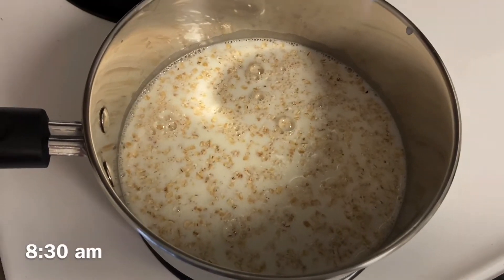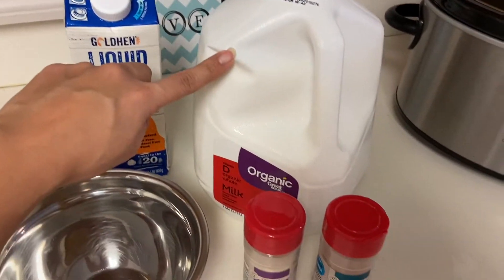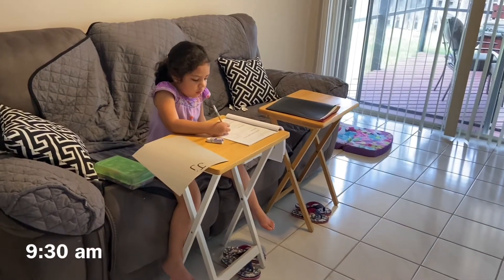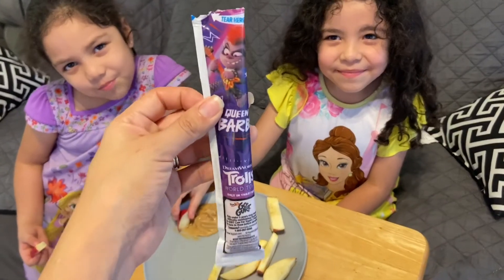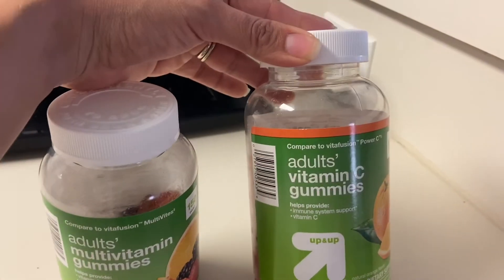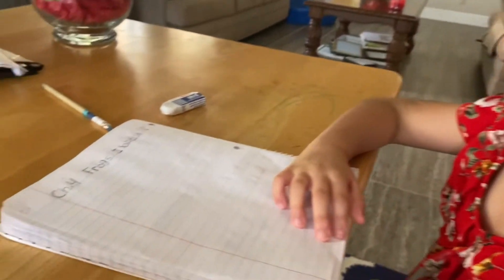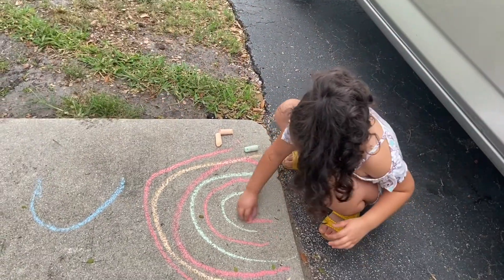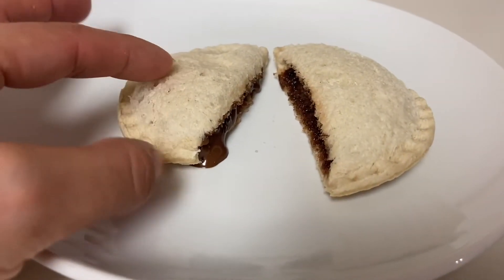WHAT I EAT IN A DAY | QUARANTINE EDITION | COOK WITH ME | EASY FAMILY MEALS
Hey friends!!!
Today I am sharing a WHAT I EAT IN A DAY mom vlog. I am also showing you what my kids normally eat in a day too! I am trying to eat as healthy as I can during this quarantine while we are all stuck at home. I will be cooking and showing you guys how I have been staying healthy and showing you some easy meal ideas! So cook with me and try out these easy family meals! I hope you all enjoy it! PRAYING for this to all pass soon🙏🏼 stay safe, LOVE Y'ALL!💕

XOXO ~Cindy~